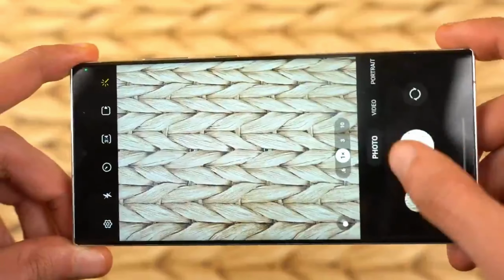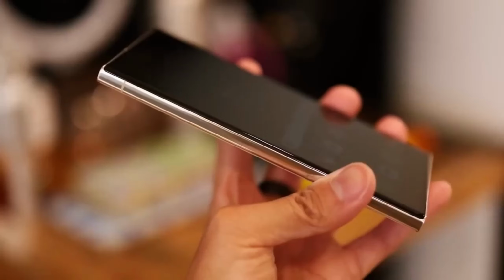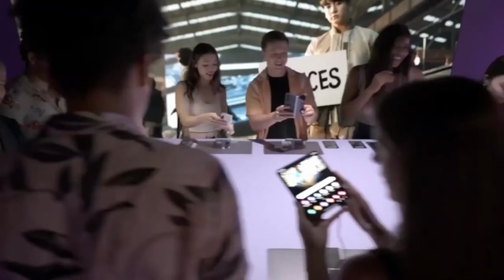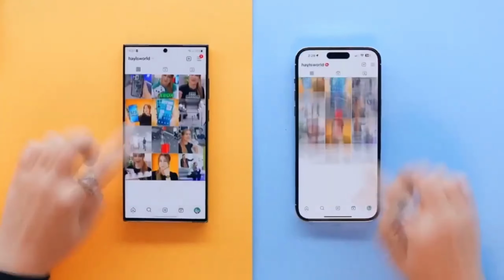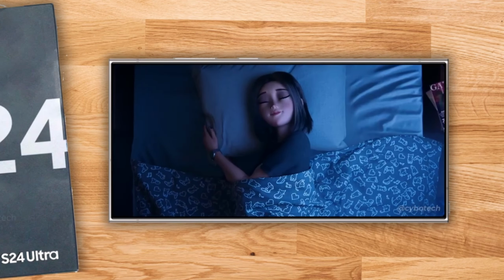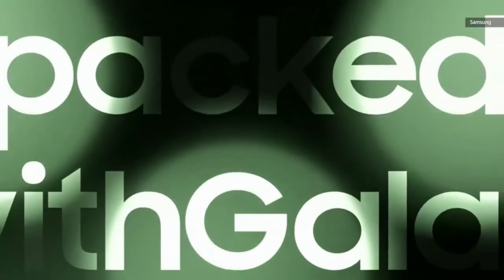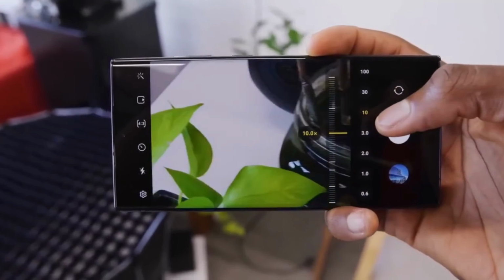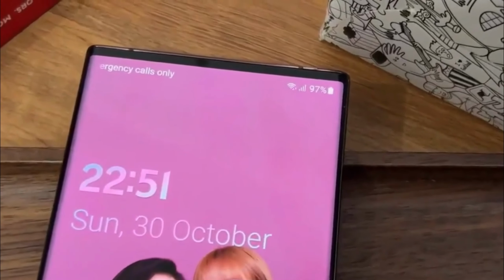Samsung Galaxy S24 Ultra - BEYOND IMAGINATION 😍😍